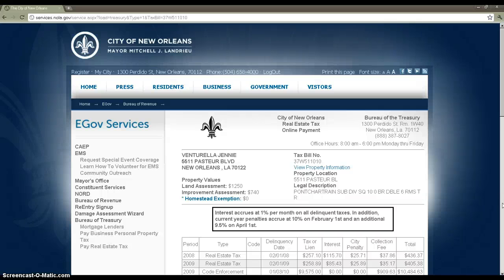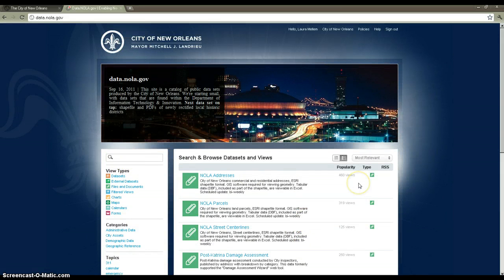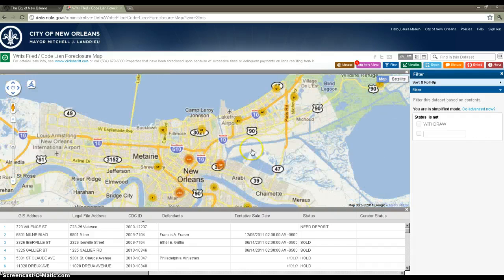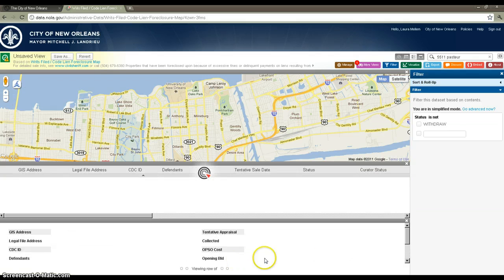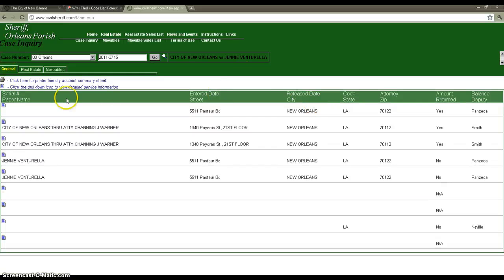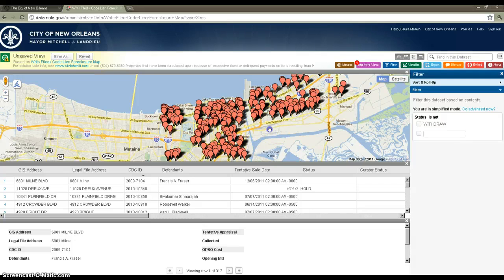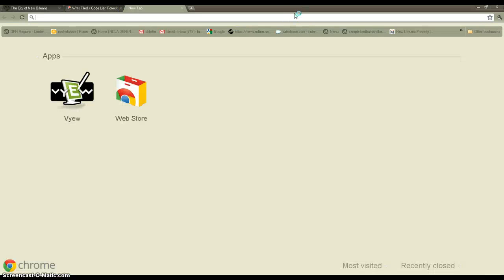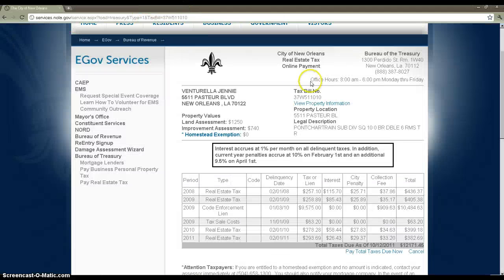Tutorial: Navigate Disposition Programs in New Orleans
Disposition Programs in New Orleans